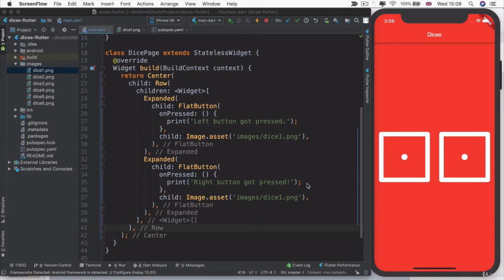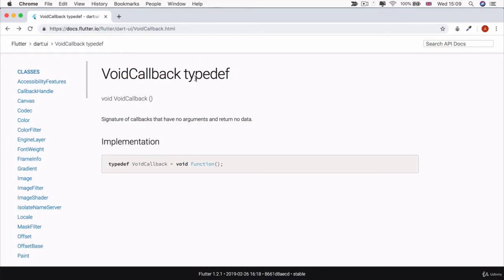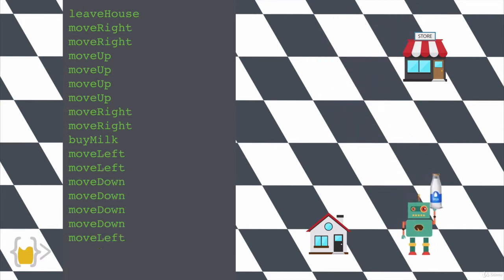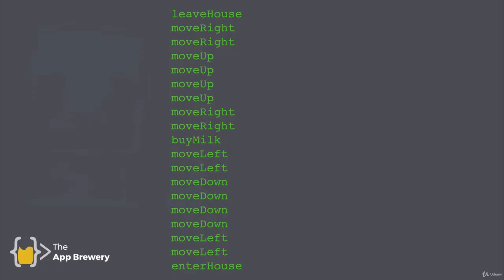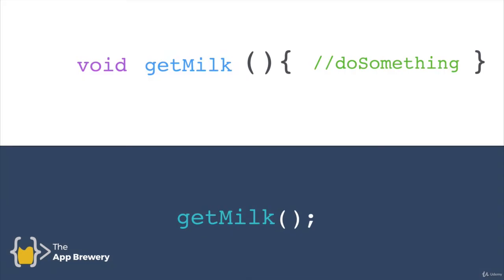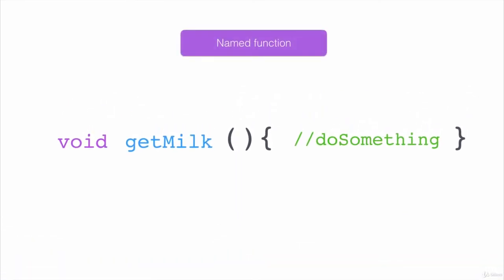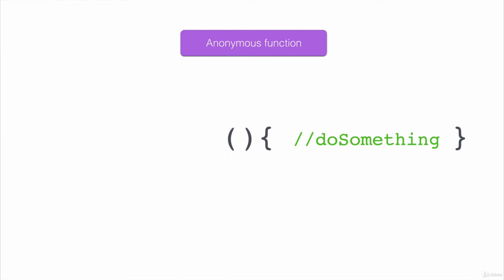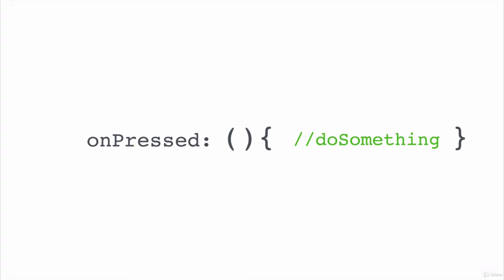Flutter Dicee 5.Dart Functions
Flutter Dicee 5.Dart Functions   Part 1